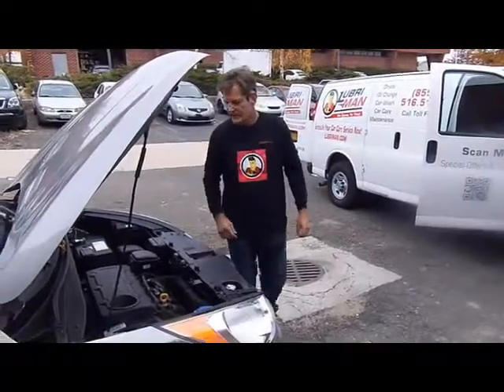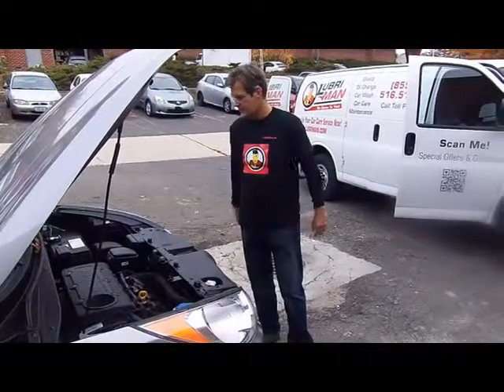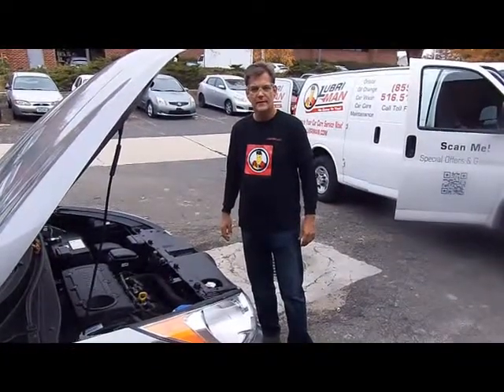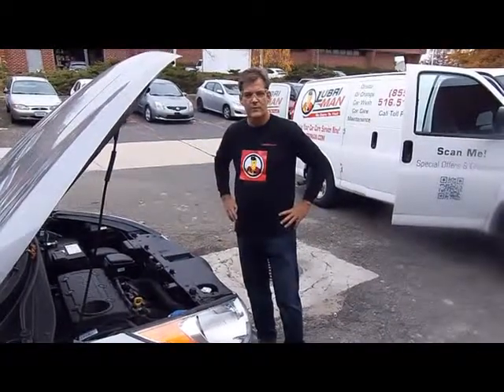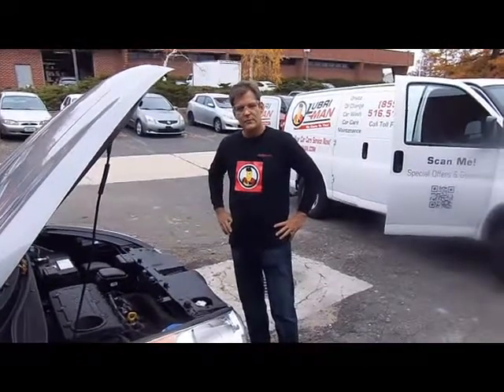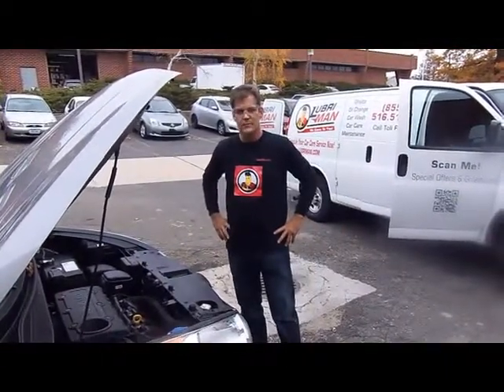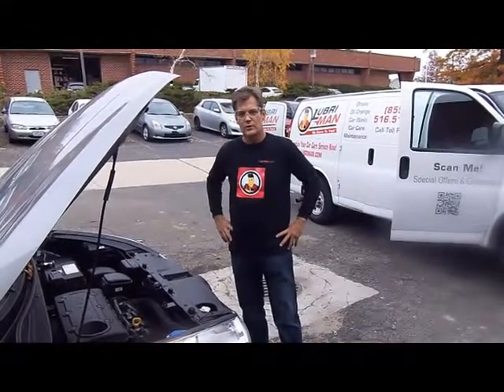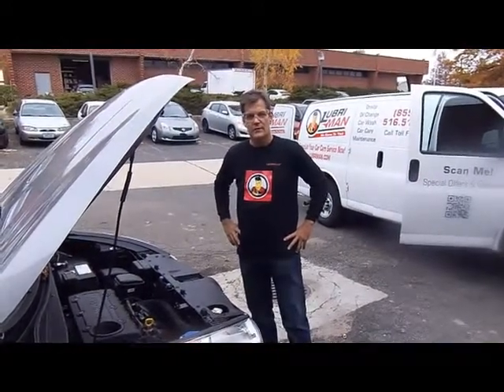Huntington Car Wash, Auto Detailing with Eco Products by Lubriman. #1 of 8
In this video Martin highlights the main points in what makes on site, mobile car washes and auto detailing different than conventional with eco products and less water consumption.  Covering the middle island areas.